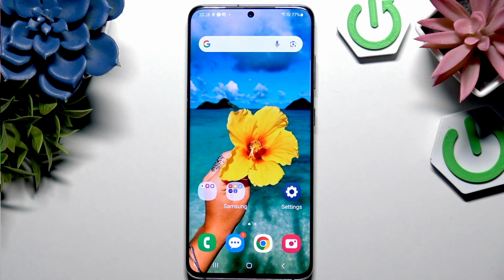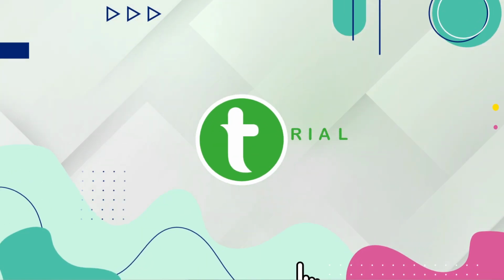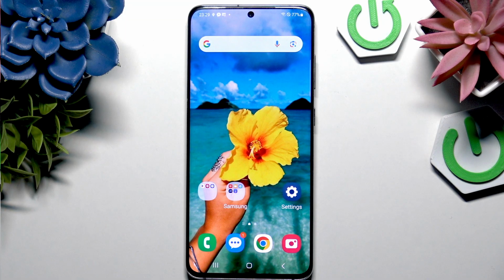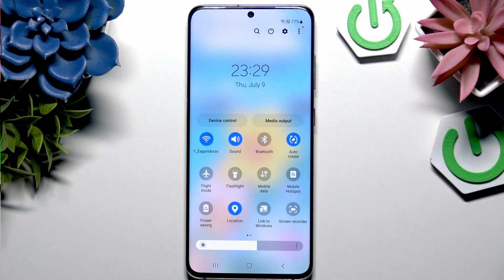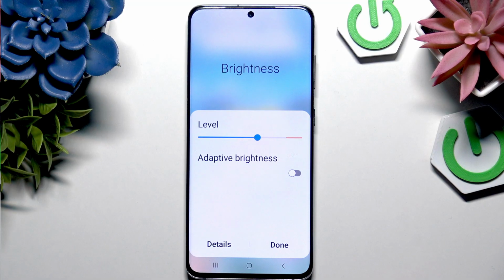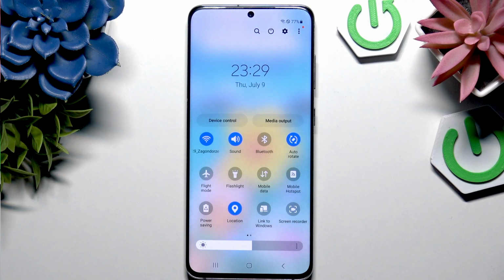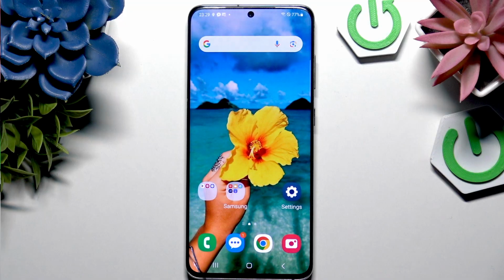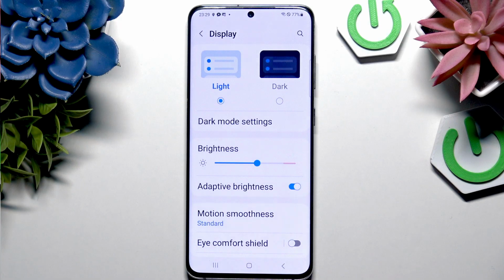SAMSUNG Galaxy S20 5G Exynos – Turn On/Off Adaptive Brightness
Learn how to turn on or off Adaptive Brightness (auto brightness) on your SAMSUNG Galaxy S20 5G Exynos. In this short video you'll see two easy methods: use Quick Settings with the brightness slider or open Settings → Display. Follow simple steps to open Quick Settings, tap the three dots on the brightness slider, toggle Adaptive Brightness on or off, and save changes by tapping Done. The same switch is available in Display settings and does not require saving. This helps you manage battery life and keep screen brightness consistent for different lighting conditions.

How to turn on Adaptive Brightness on SAMSUNG Galaxy S20 5G Exynos?
How to turn off Auto Brightness on SAMSUNG Galaxy S20 5G Exynos?
Where is Adaptive Brightness in SAMSUNG Galaxy S20 5G Exynos settings?

0:00 Introduction
0:05 Open Quick Settings (swipe down from top right twice)
0:25 Tap the three dots on the Brightness slider
0:36 Toggle Adaptive/Auto Brightness and tap Done to save
0:40 Alternative: Settings → Display to change Adaptive Brightness
0:54 Outro and final tips